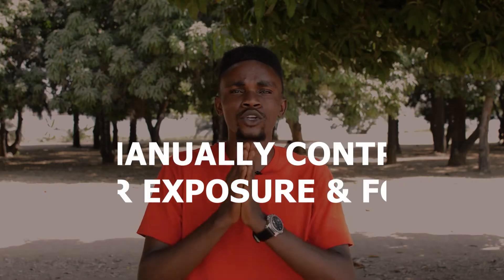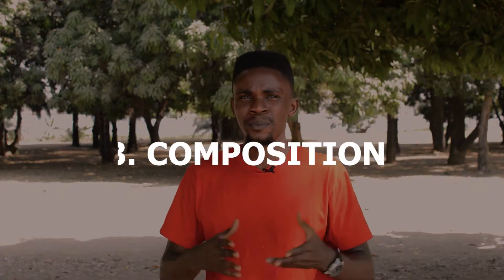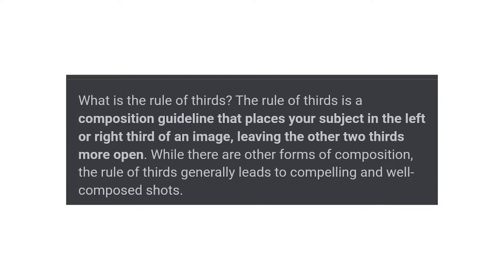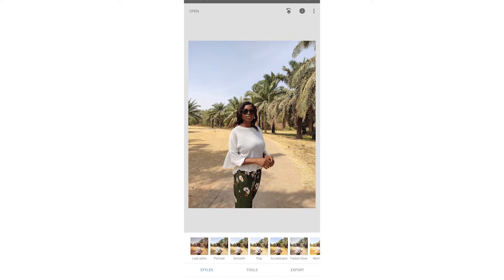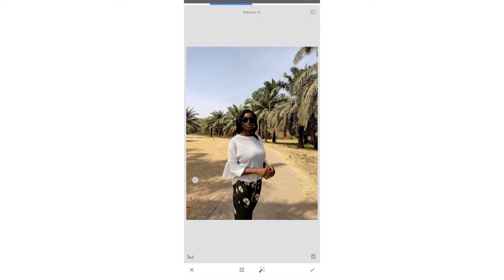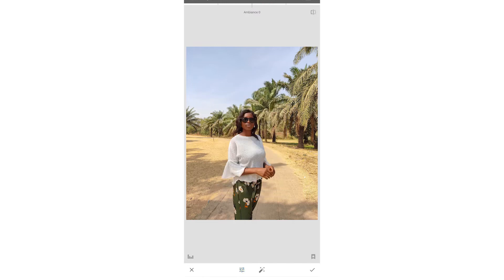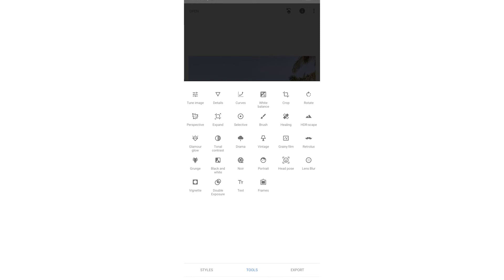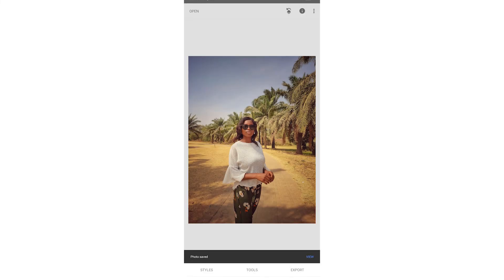Smartphone Photography : How to take better Photos using your Smartphone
In this Video I shared 5 tips that would enable you take better Photos using your Smartphone, this video also contain a little Smartphone phone editing tutorial using Snapseed.